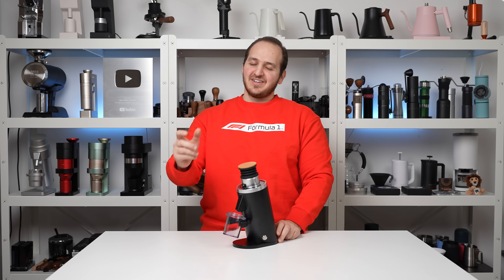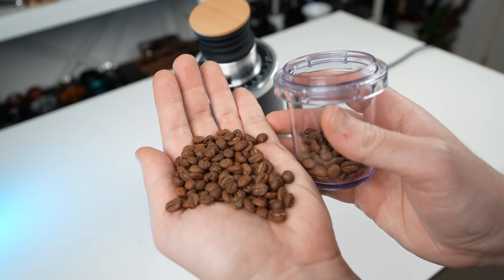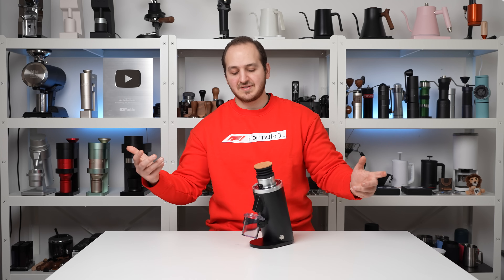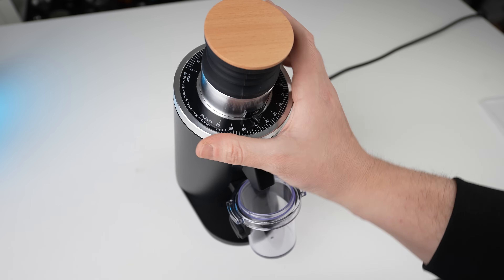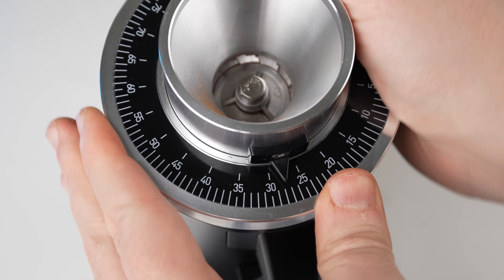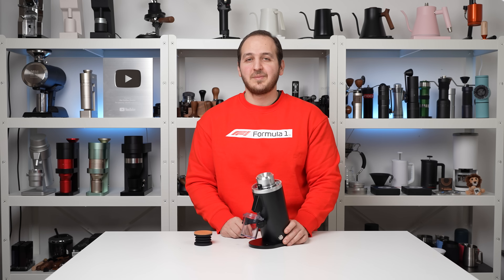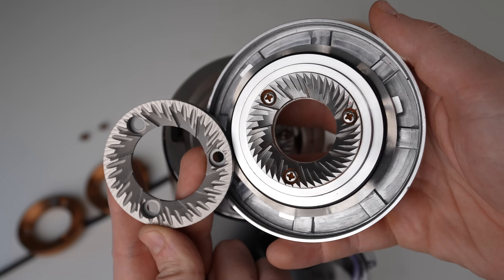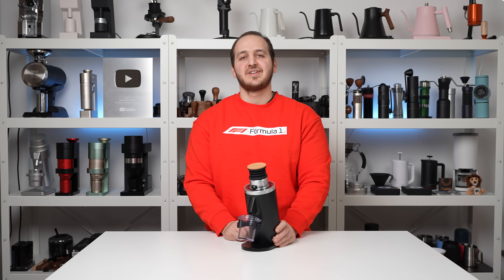DF54 CHEAPEST Coffee Grinder Review!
Videography Kit:
🔹️Camera Body A7S III
🔹️Camera Lens 35mm F1.4 GM
🔹️Camera Lens 16-35mm F4 G
🔹️Camera Lens 90mm F2.8 G Macro
🔹️First Light GVM 100W Main Fill Light
🔹️Second Light Aputure 300D Mark II
🔹️Samsung T7 Shield 4TB Portable SSD
🔹️Main Microphone
🔹️Reels Microphone
🔹️Vlogs Microphone
🔹️Pre Amp
🔹️C Stand
🔹️Mic Cable
🔹️RGB Light Bars
🔹️Prograde V90 SD Card
🔹️First Tripod
🔹️Secondary Tripod
🔹️Laptop Macbook Pro M3
🔹️UGREEN 40Gbps M.2 NVMe Enclosure
🔹️External SSD
🔹️Logitech MX Master 3S
🔹️Dell Editing Monitor
🔹️Camera Gear Travel Backpack
Thank you for your love and support,
OurCoffeeShelter Team 🤍☕️
All our friends trust our reviews as we aim to demonstrate the advantages, disadvantages, and why we think so. We take price tag into consideration, and in the end, we share a brief personal opinion. In the end, you are the judge, you should choose based on your preferred features, and if you have any questions, we are always here to help!